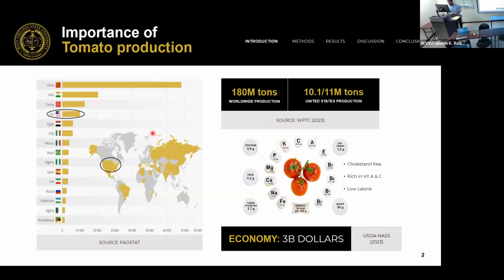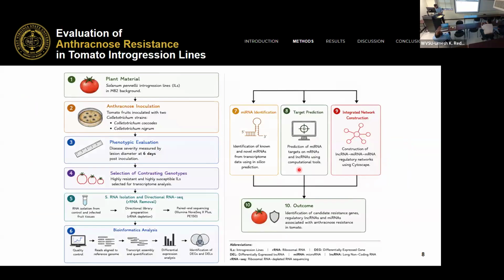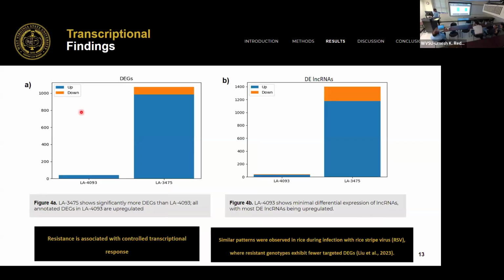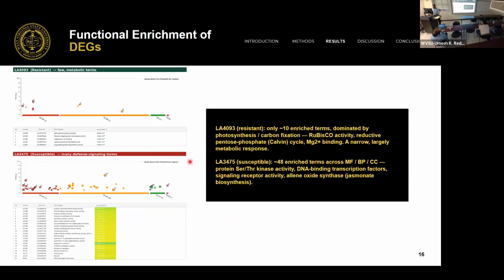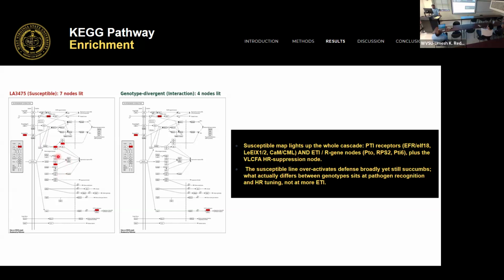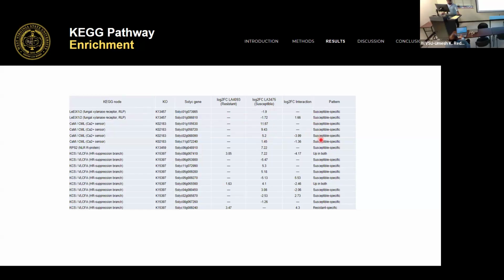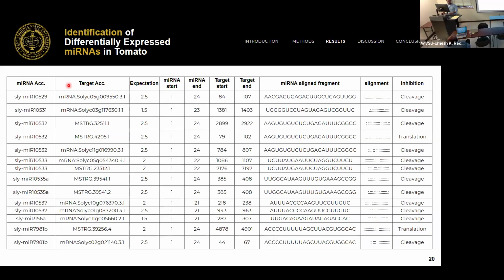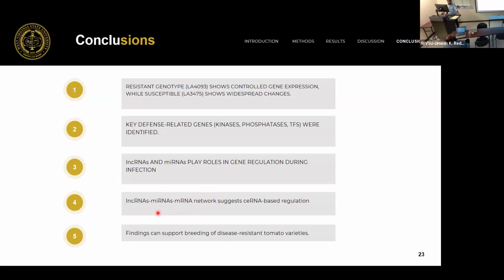Ritik Duhan Thesis Defense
Identification of Anthracnose Resistance-Associated Genes and Long Non-Coding RNAs in Tomato Using Solanum pennellii Introgression Lines